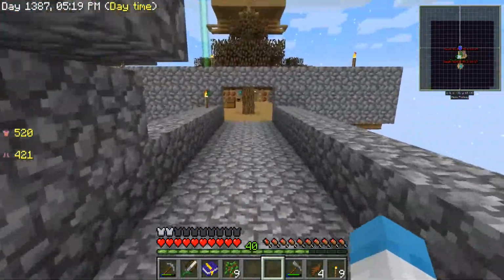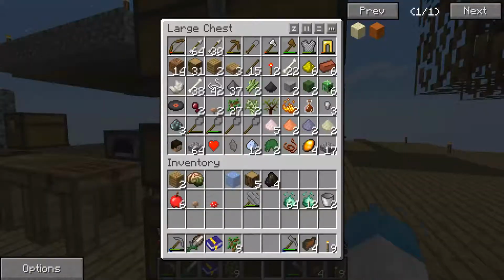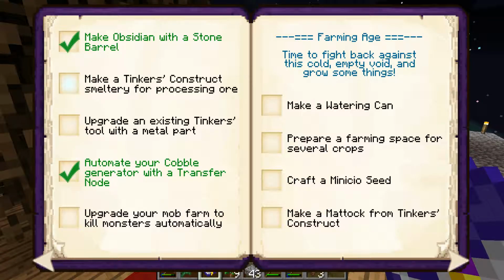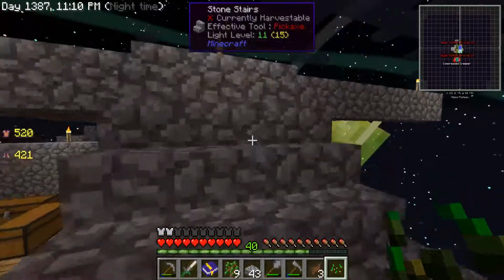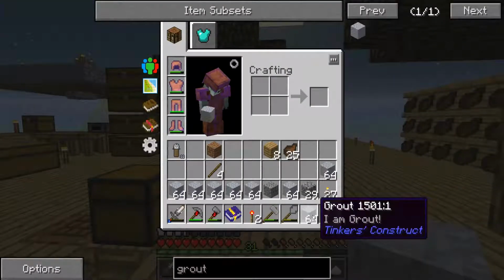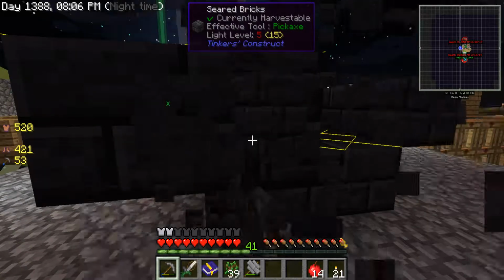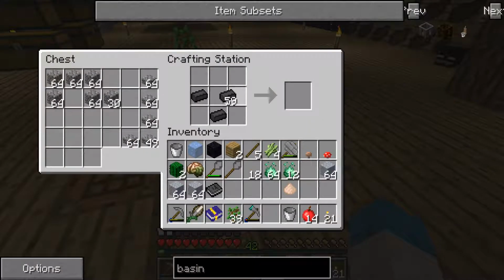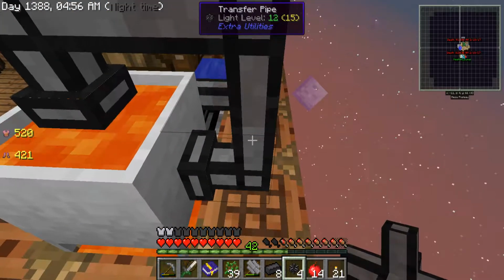SkyFactory 2 5 Episode 5 Tinker's Smeltery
where you can find me!